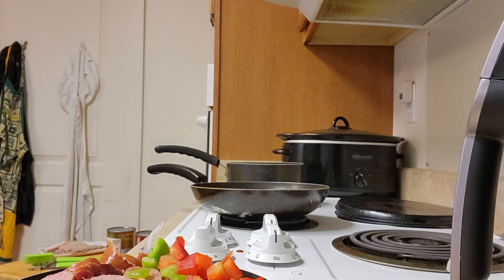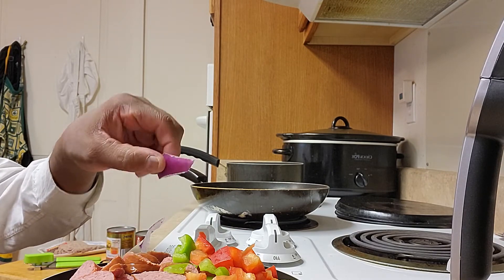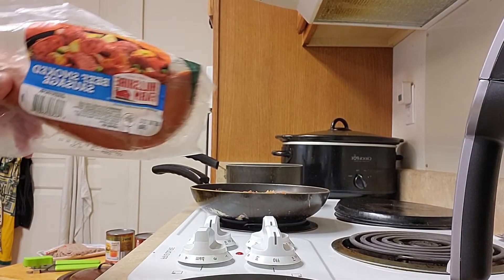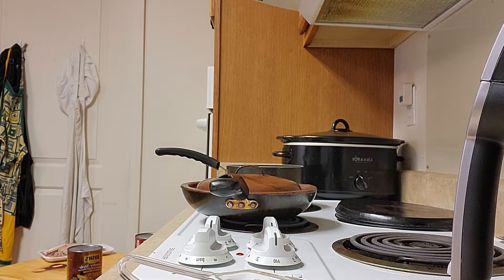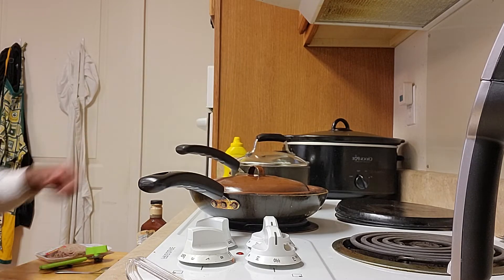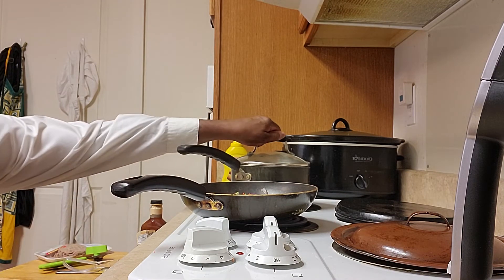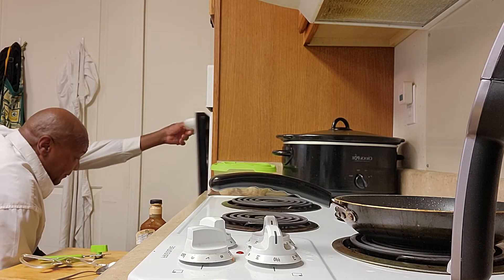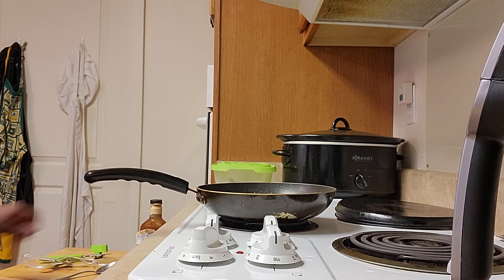How I Make My Baked Beans Everything From The Wheelchair Cooking Show 273